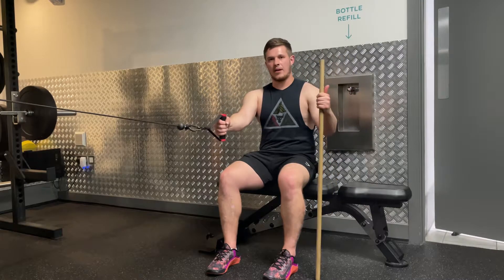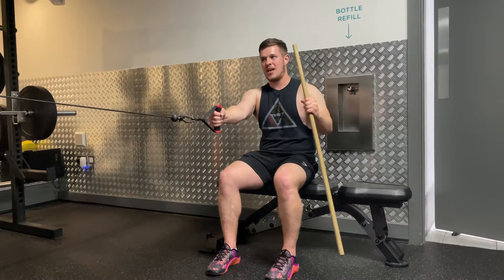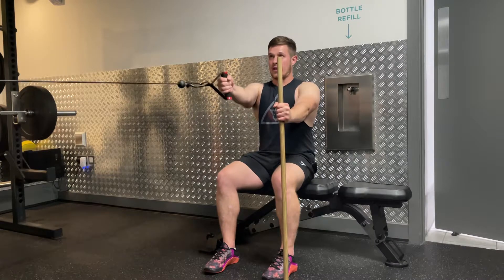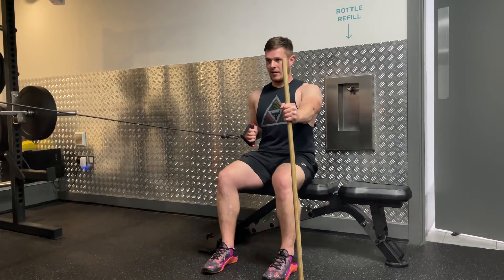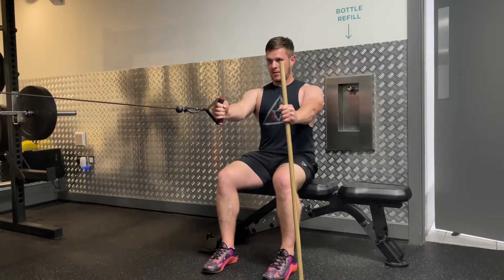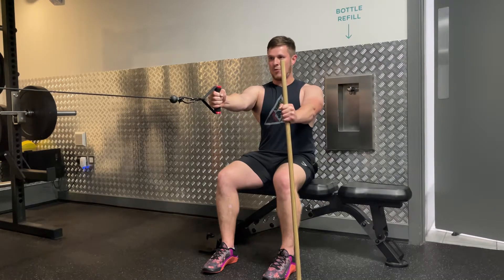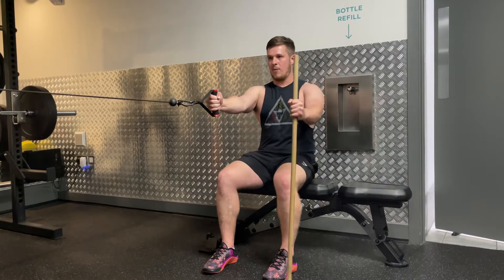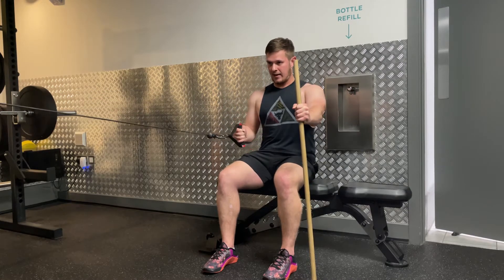Single Arm Cable Row W/Anchor